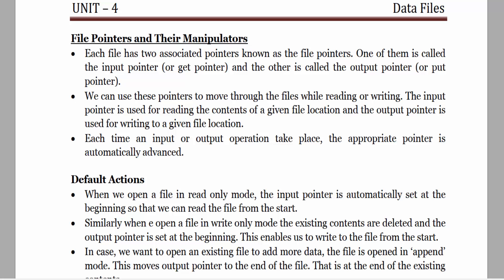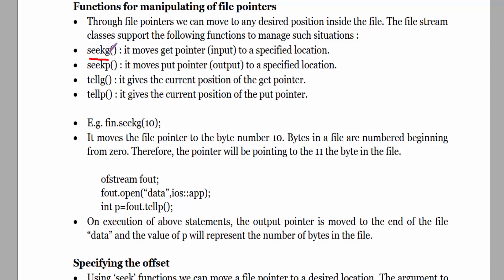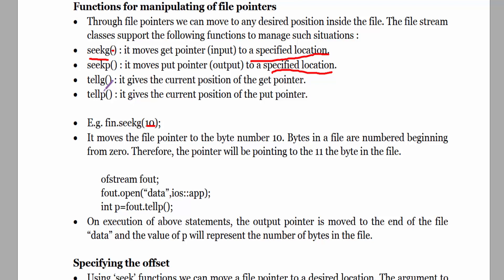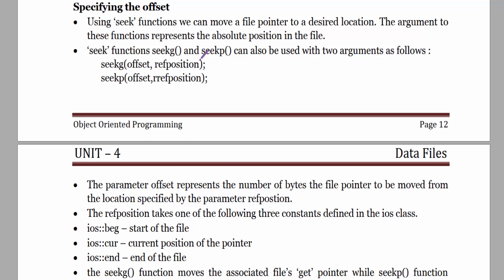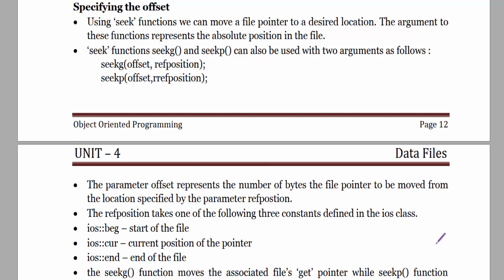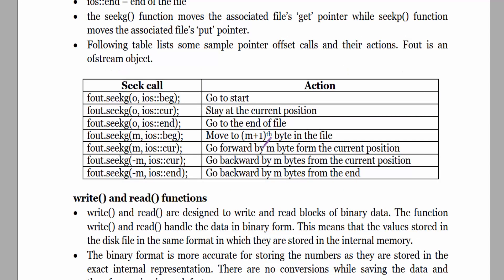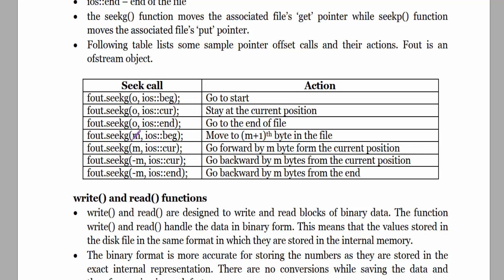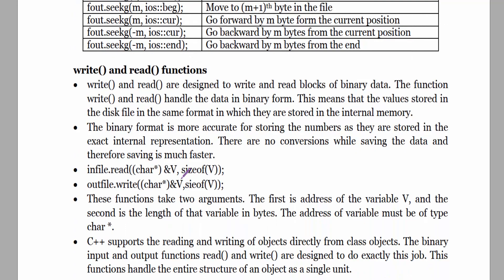File Pointers and their manipulators and Functions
This video include file pointer get pointer put pointer their functions like seekg, seekp, tellg,tellp etc